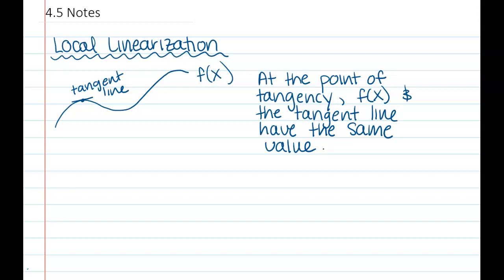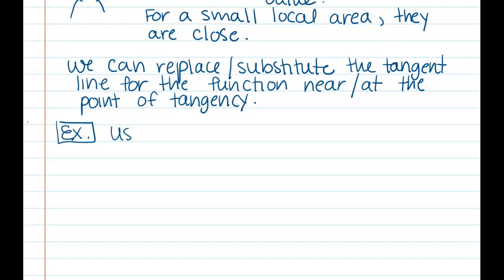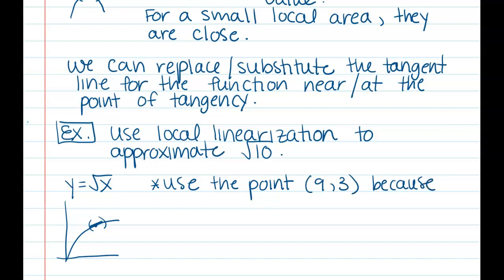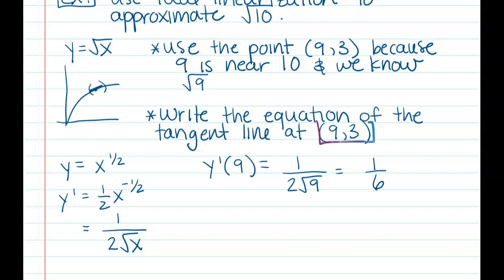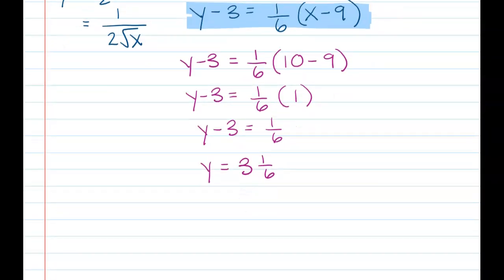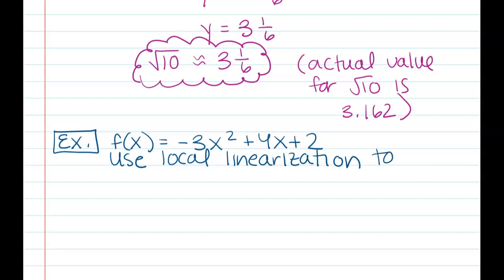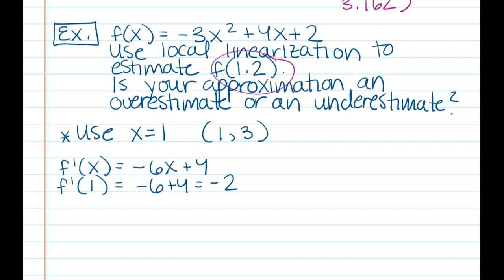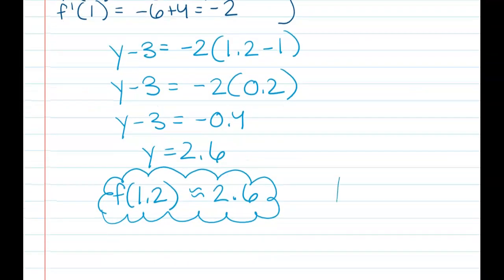AP Calc AB 4.5 Notes